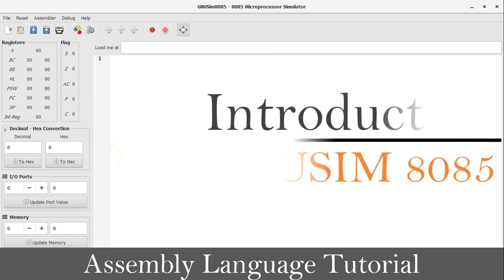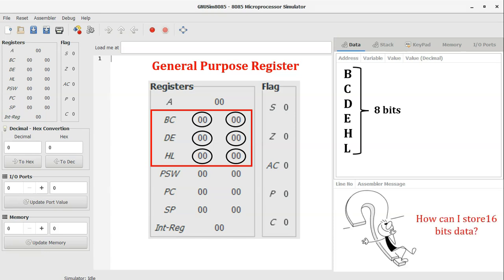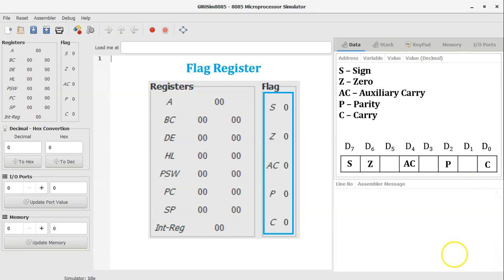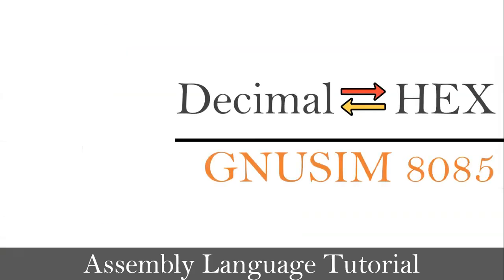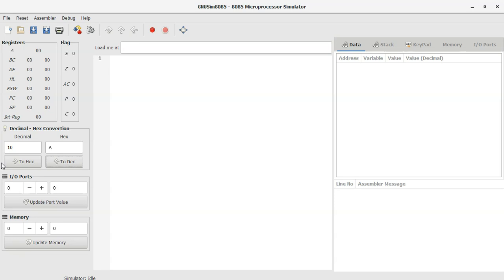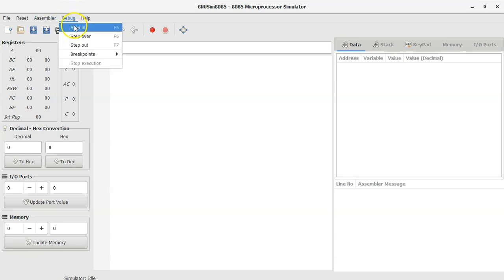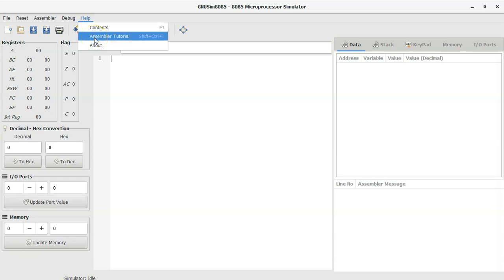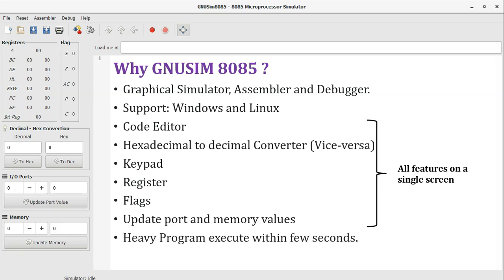Introduction to GNUSIM8085 | Microprocessor 8085 simulator | Assembly Language Tutorial | why GNUSIM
In this video, I have discussed GNUSIM 8085 introduction (Microprocessor 8085 simulator). Explained following topics in this video,

Registers in GNUSIM 8085
HEX to Decimal Conversion and Vice-Versa
How to store data in I/O Ports?
How to store data in memory?
General Menu/Side Bar
Why GNU SIM 8085?

0:00 Introduction
0:45 Registers in GNUSIM 8085
5:07 Decimal to hex and hex to decimal conversion
6:02 How to store data in I/O Ports?
6:58 How to store data in Memory?
7:51 General Menu/Side Bar
10:44 Why GNUSIM 8085?